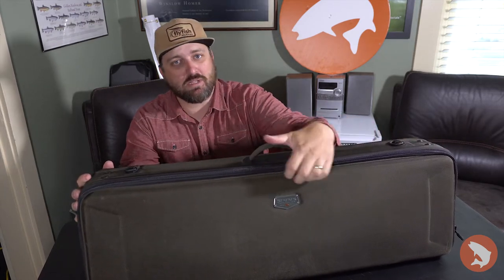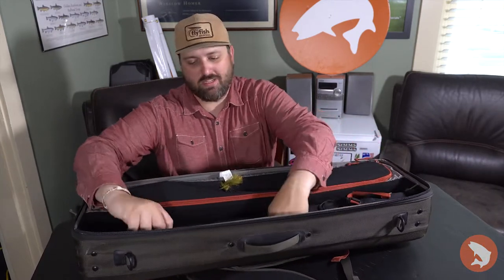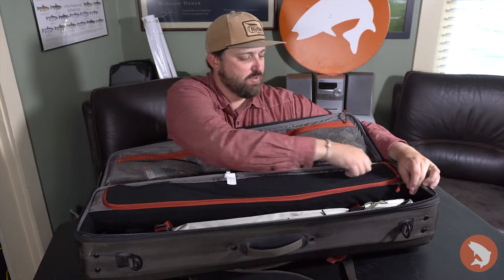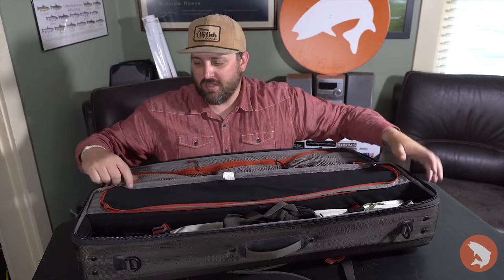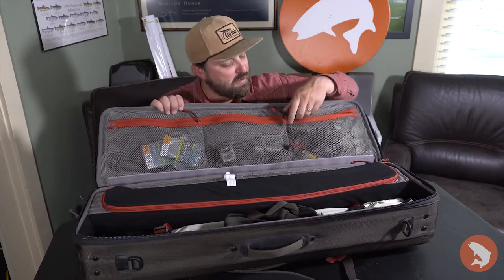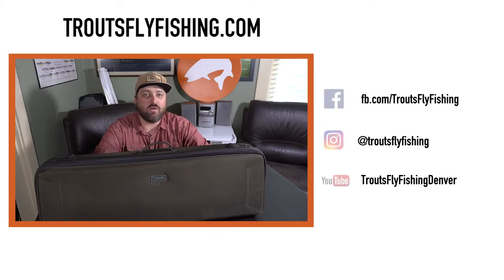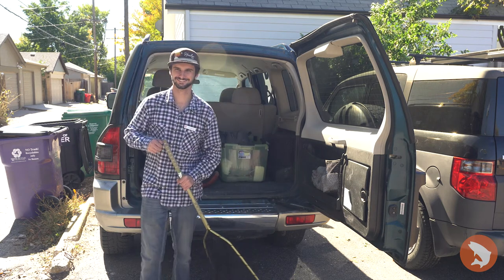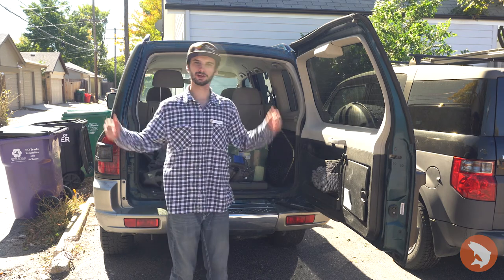Trouts Fly Fishing: Simms Bounty Hunter Vault Review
The Simms Bounty Hunter Vault has been a cornerstone piece of gear for our Brand & Marketing Manager Ivan Orsic all year. Thanks to the Vault, Ivan, who isn't the most organized of anglers, has yet to fish Deckers with a 7 weight this year because he forgot his 5 weight at home. Durable, well-designed, and with ample room to store rods, reels, odds, and ends, the Bounty Hunter Vault is definitely worth a look.

The Simms Bounty Hunter Vault is a must have for the traveling angler and a go-to for us when we are fishing throughout Colorado. The 48-L bag can hold up to 8 4-piece ten foot rods and 8 to 10 reels of any size. A perfect companion to keep you organized before you hit the water.

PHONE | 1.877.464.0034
Trouts Denver | 1303 E 6th Ave, Denver, CO 80218